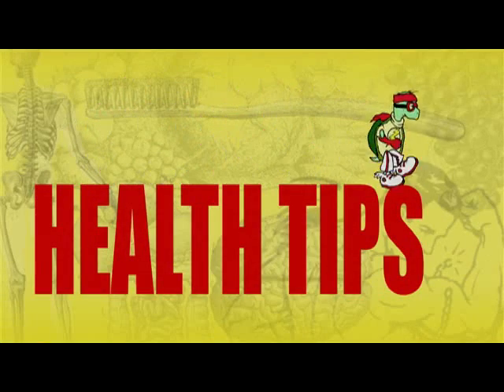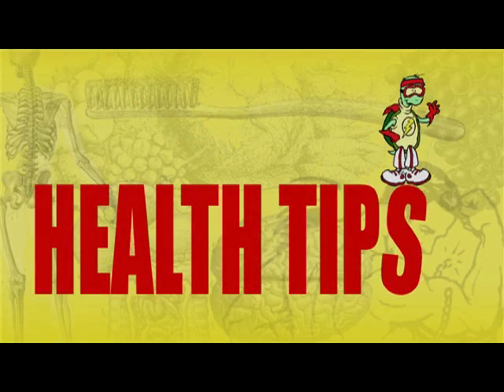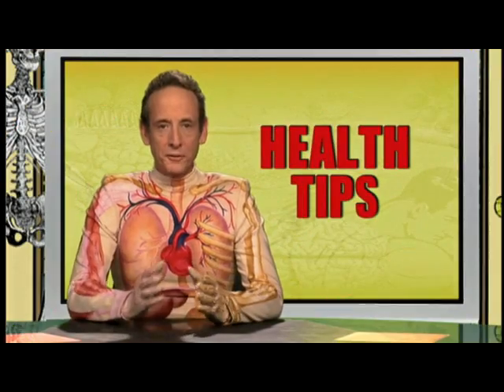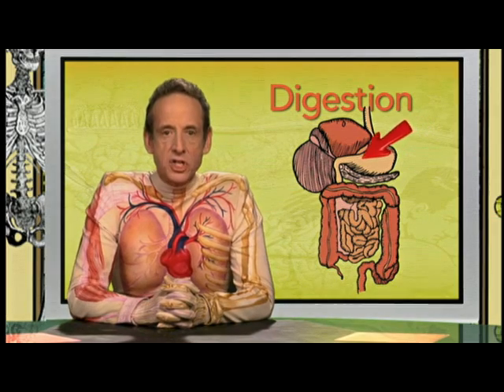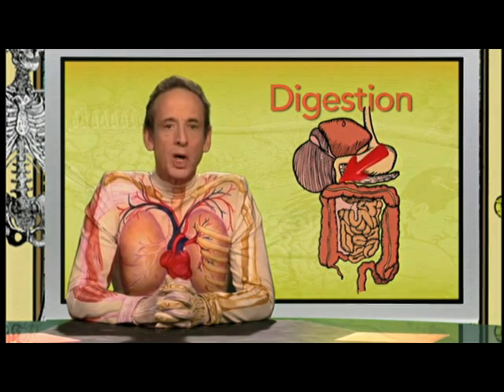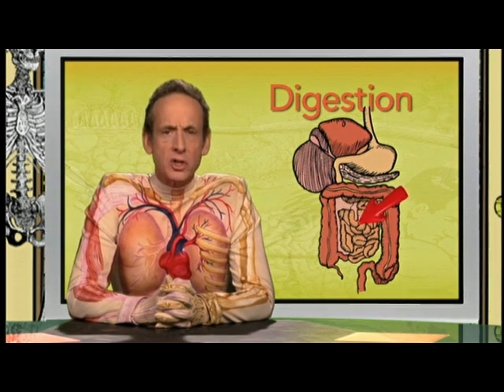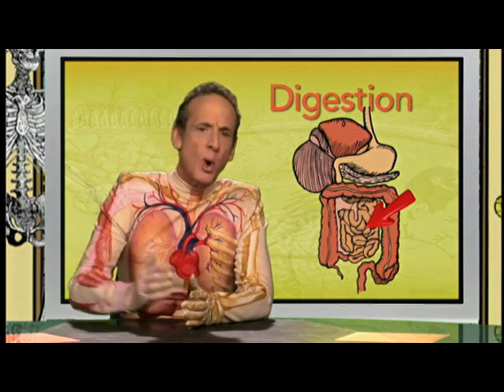The food you eat need to be broken down before your body can use it